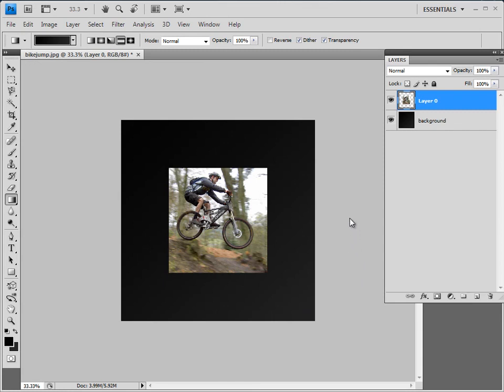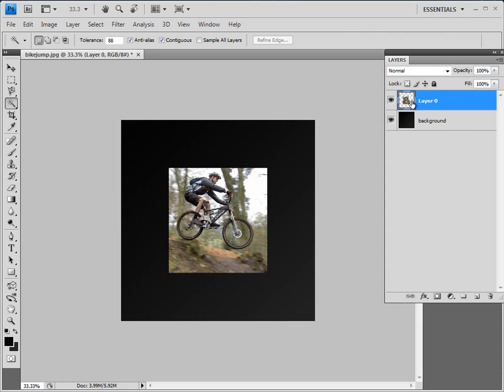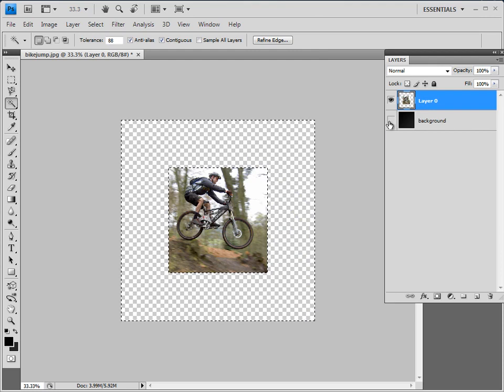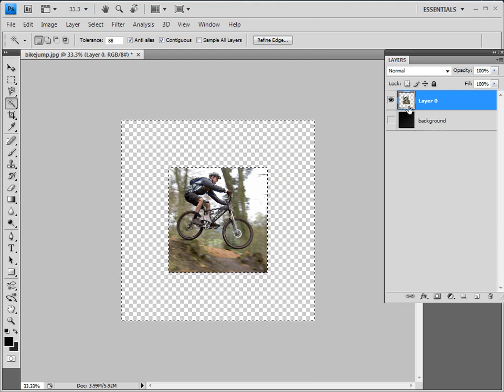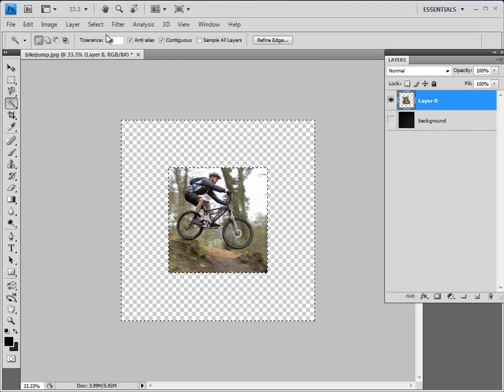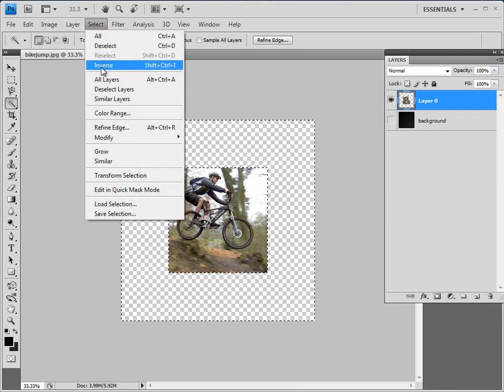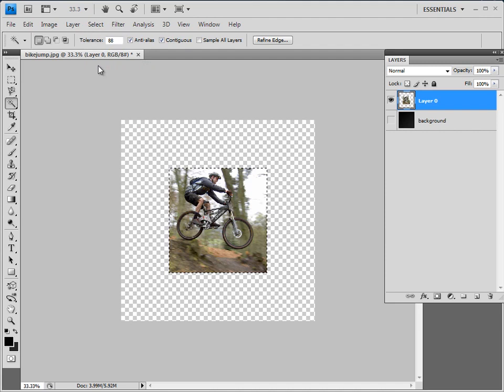Photoshop Select Inverse Trick